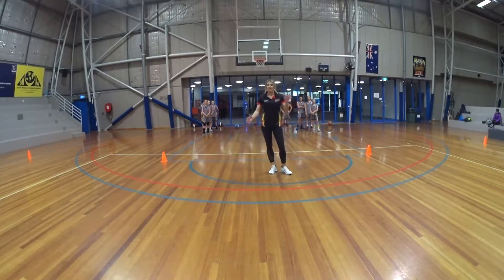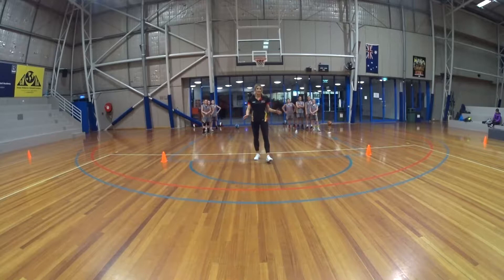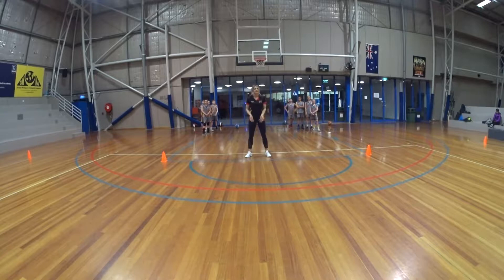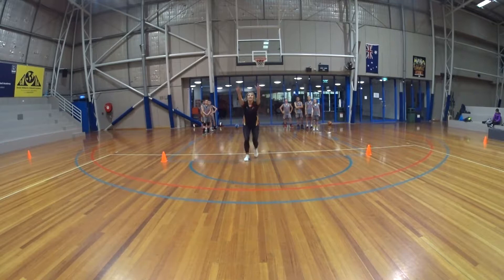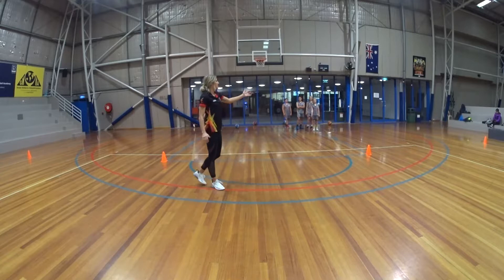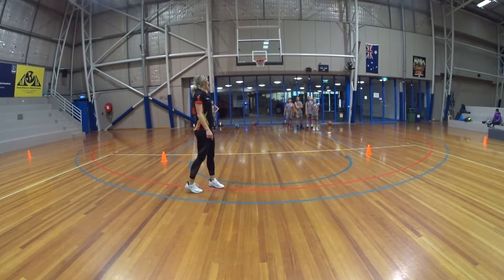Rowville Rockets Level 1 Training: Session 3 - Close Out Drill